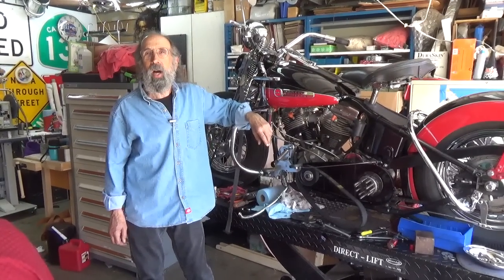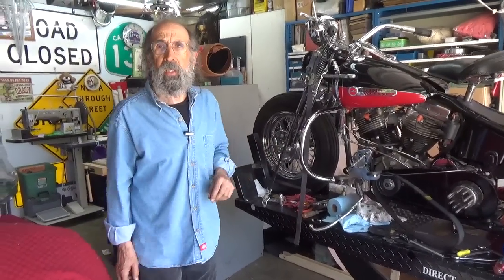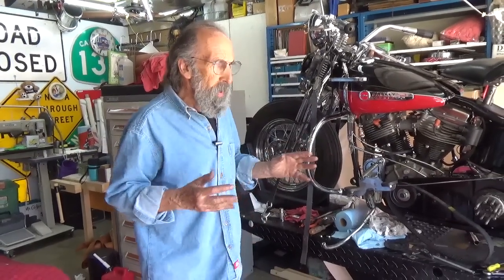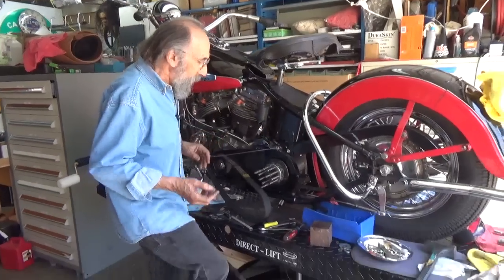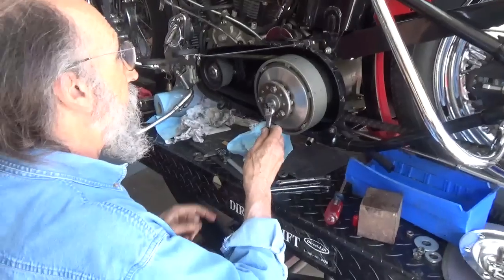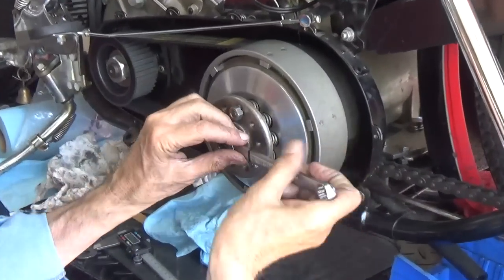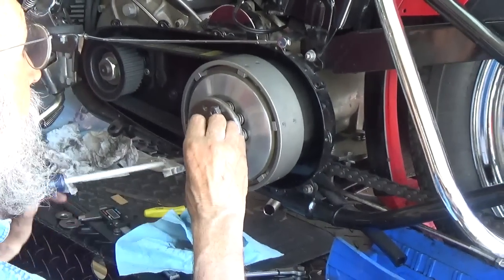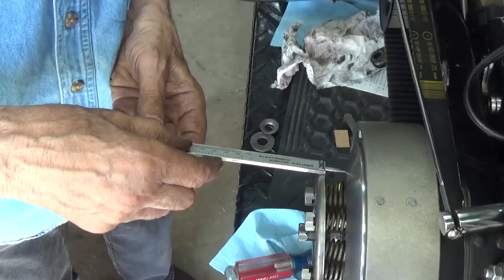Rebuilding the Clutch on Fred's Harley Panhead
Fred's Panhead got her transmission overfilled, then she sat for a while as Fred slowly got around to redoing that beautiful Springer front end.  In the meantime, the clutch really got soaked.  This is how we treated it.  We took it all apart and made a few improvements, as long as we were there.